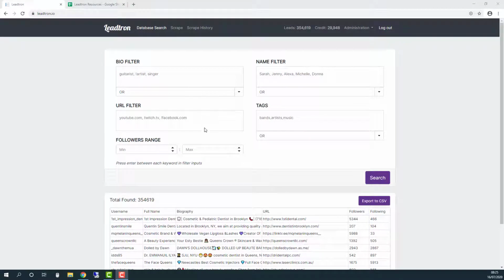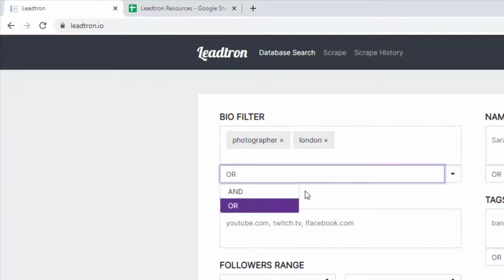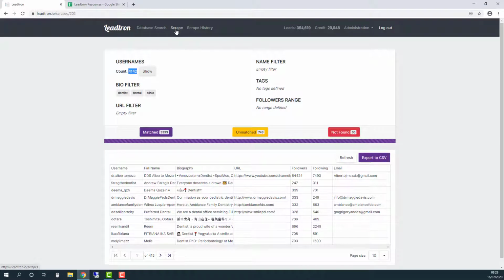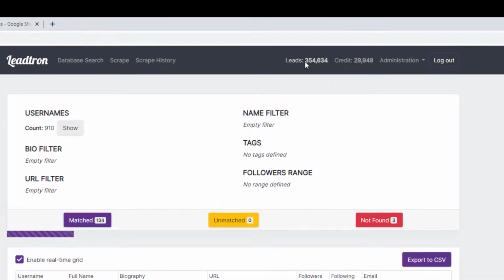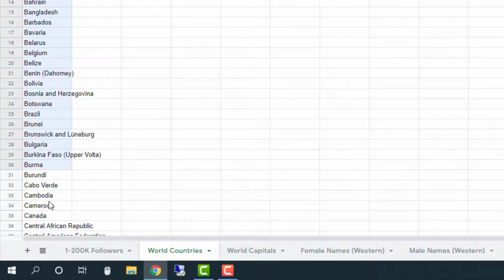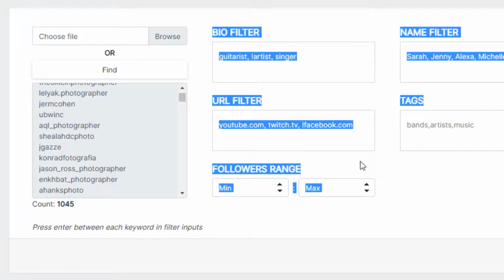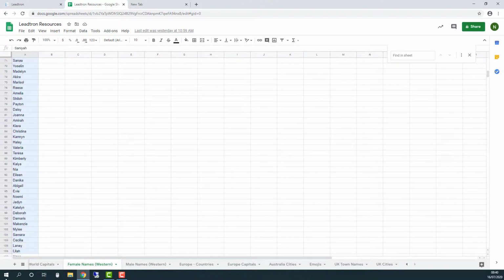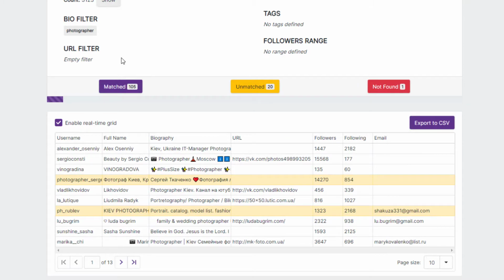LeadTron.io - Demo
Advanced contact harvesting system